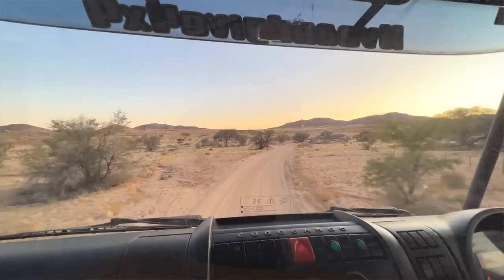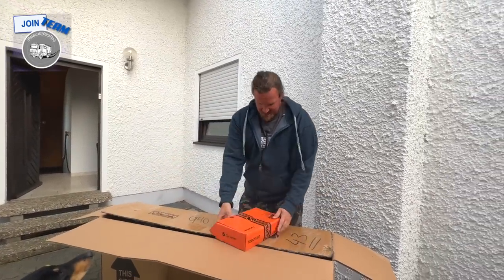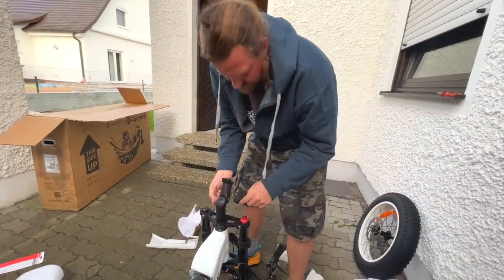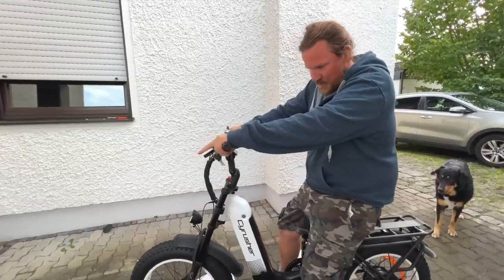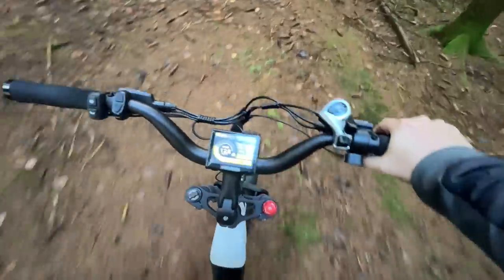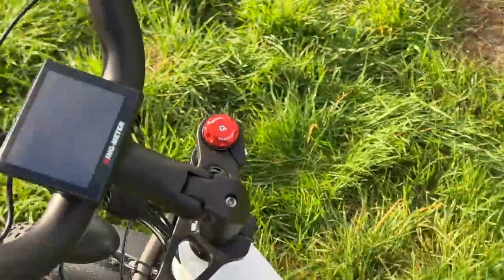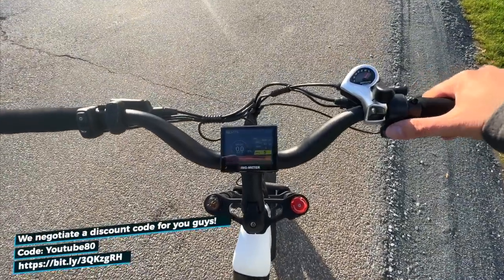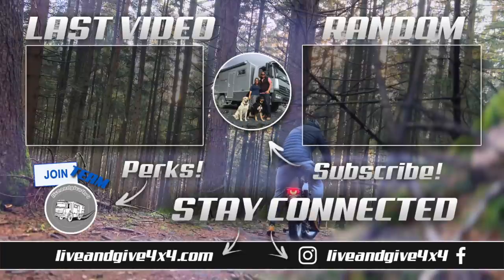Is this E-bike the right choice for Traveling Full Time? ► | Testing E-bike Cyrusher Kommoda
Hi lovely friends, in this episode we are unpacking and testing our new E-bike Cyrusher Kommoda 1000W. See Fabian unpacking, building, and going for an off-road ride in the forest. Curious?! Fabian will also tell us a few pros and cons to make easier your decision... Enjoy!
Isabela, Fabian and Matheo

Liveandgive4x4...

Do you want to donate and help us fill our DIESEL TANK a bit?

Do you want LiveandGive4x4 to support YOUR mind-blowing idea?

Sign up to our NEWSLETTER and leave a message RELiON or/and GUZZLEH2O to receive a special discount!

Thank you Patron $20 pledge

❤️ Charles Ingram

🐶👫 🐶 We are Isabela from Brazil and Fabian from Germany and together we travel the world with our two lovely dogs. Our journey doesn’t have a deadline and this makes us happy. We love adventure, nature, meeting new people, and living life to the fullest. We want YOU to come along on this journey with us! Check out the rewards.